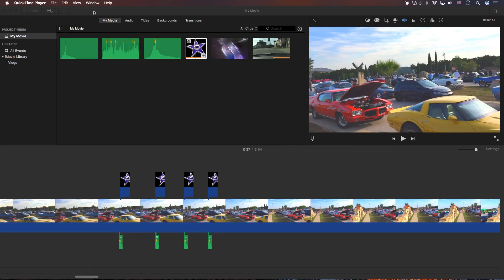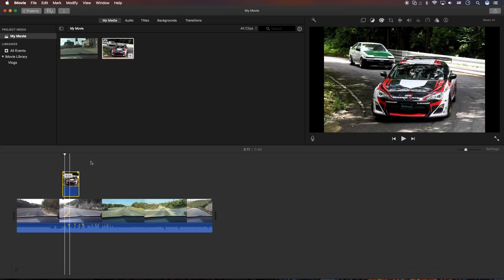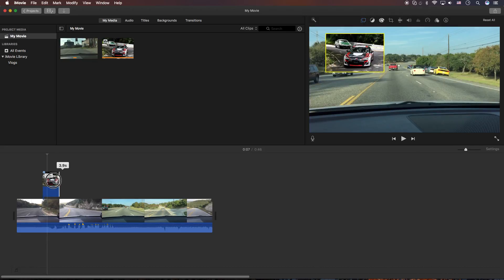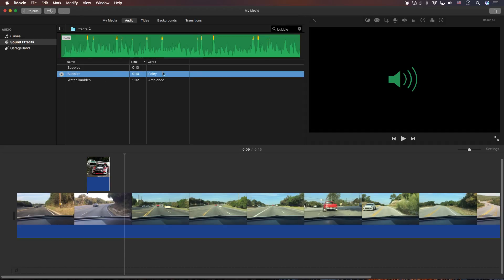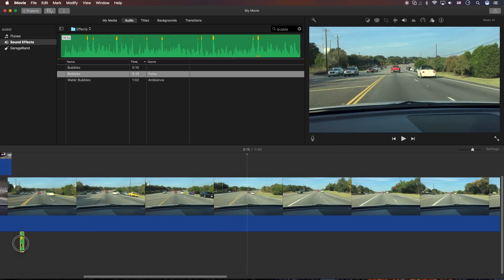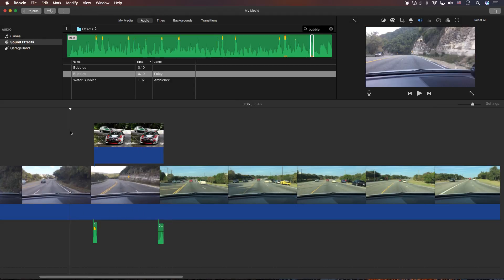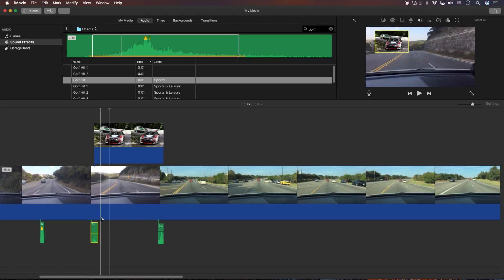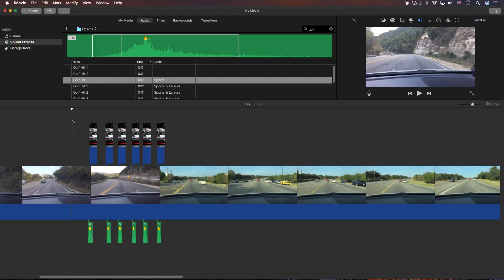iMovie Pop Up With Sound Effects Tutorial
In this tutorial I show you how to do Popup Sound Effects in Video, in Apple's iMovie video editing software.  I got this idea from watching some K-Pop videos (Girls Generation if I remember correctly).  ET